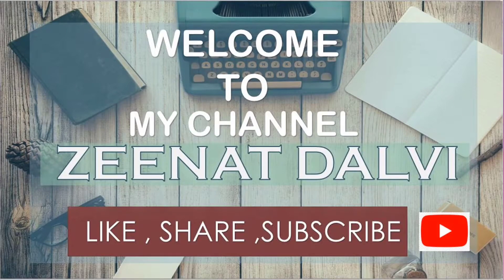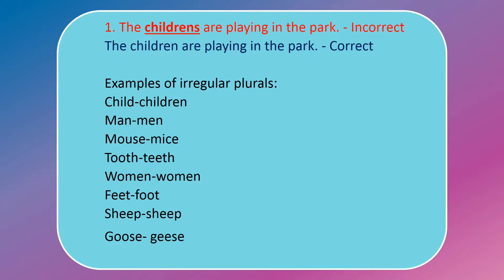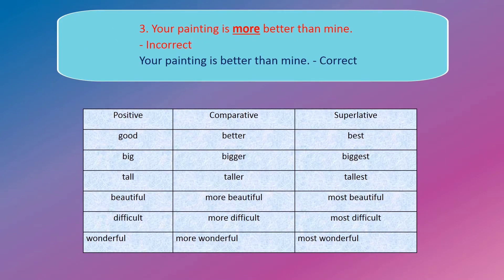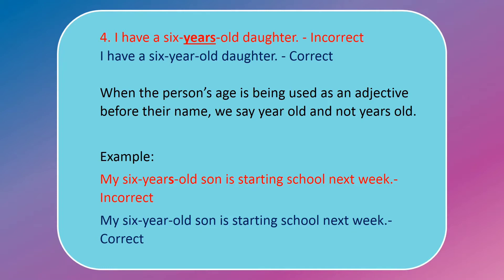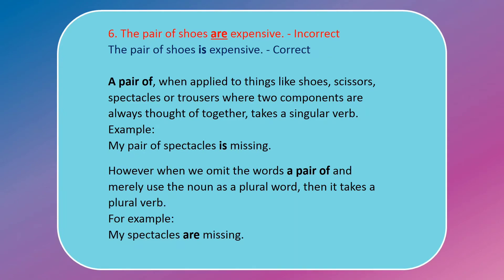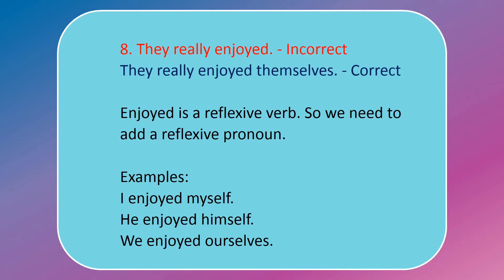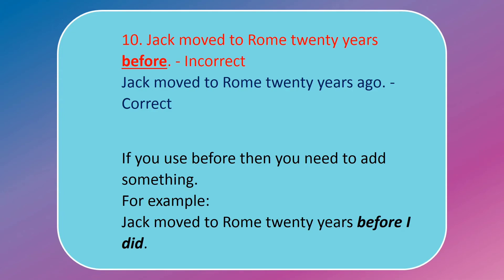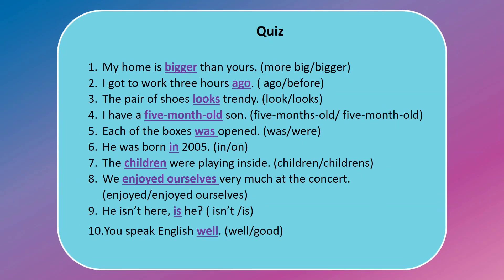10 most common mistakes in English Grammar |Zeenat Dalvi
10 most common mistakes
English Grammar
error identification and correction